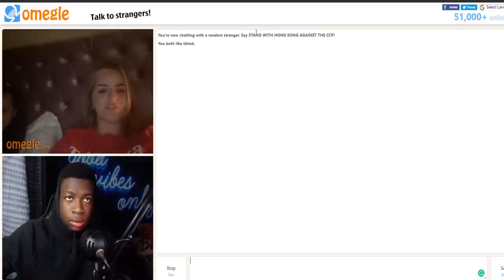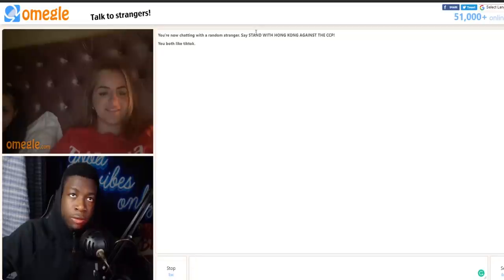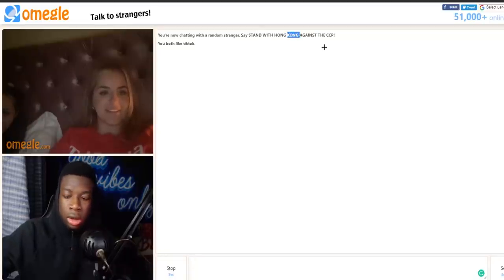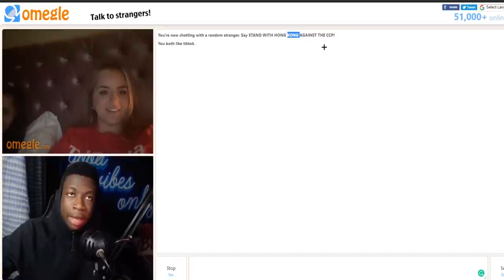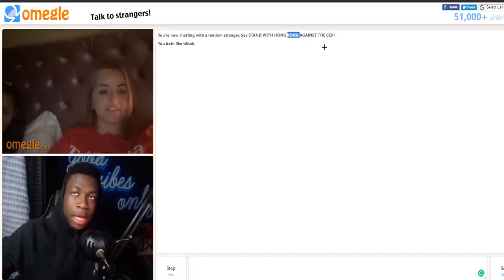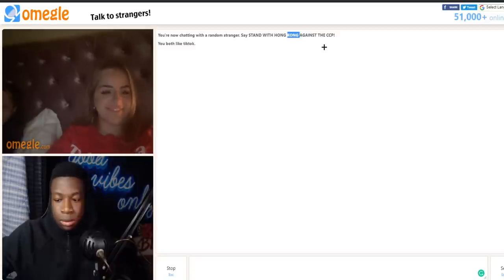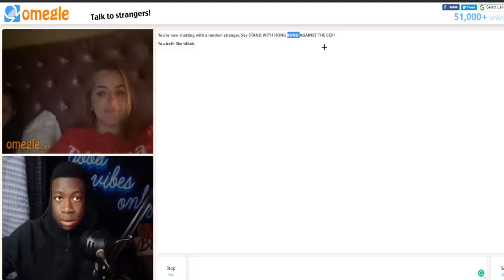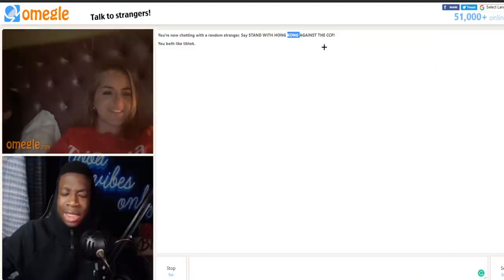I FOUND MY TIKTOK CRUSH ON OMEGLE 😍😍